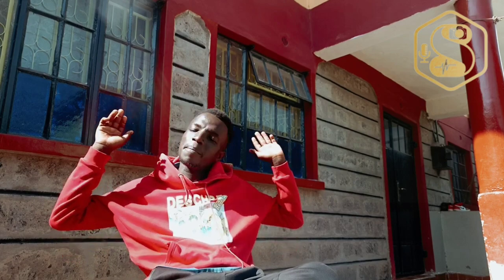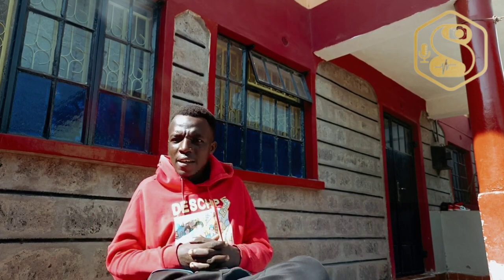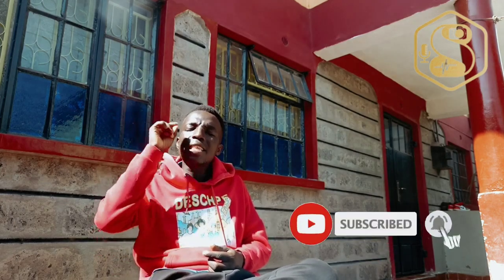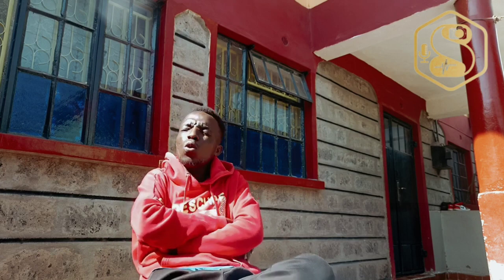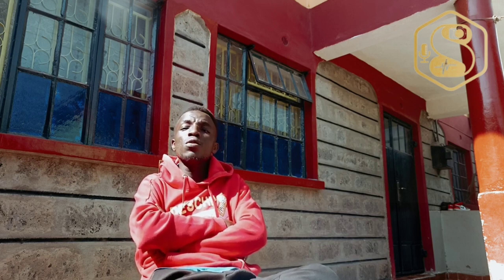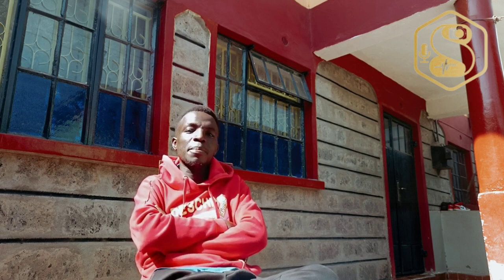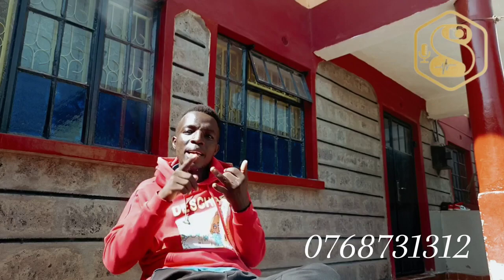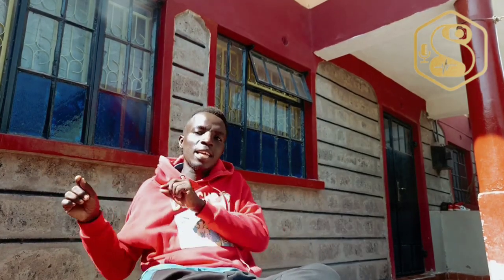how to check any locally used car in kenya before buying 5 steps important ~SAFE DRIVES BY KELVIN